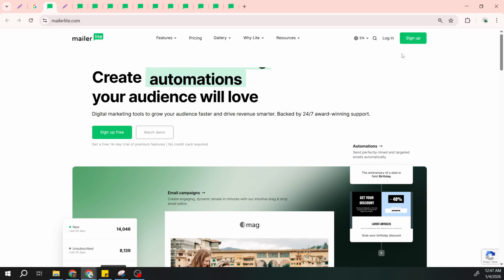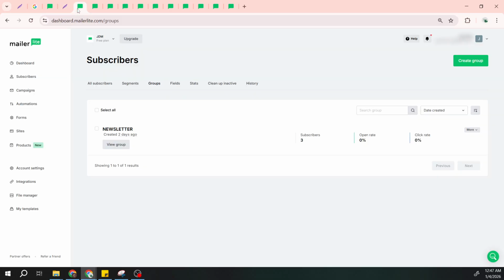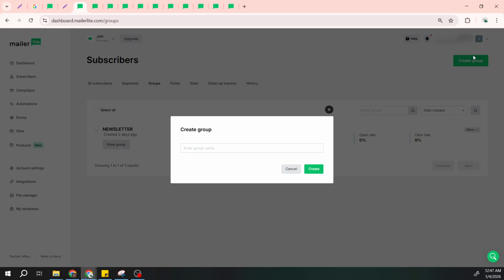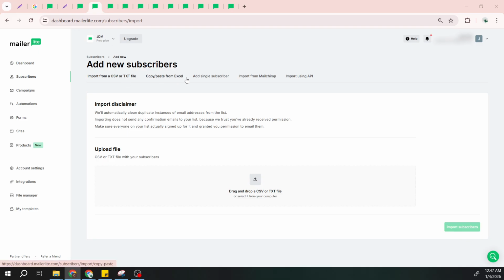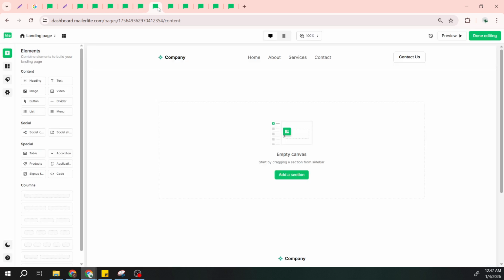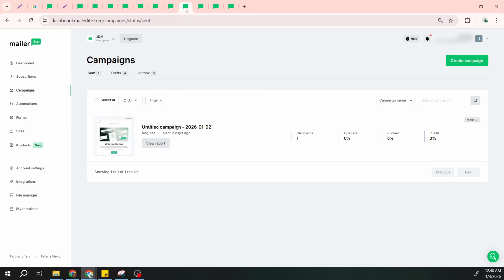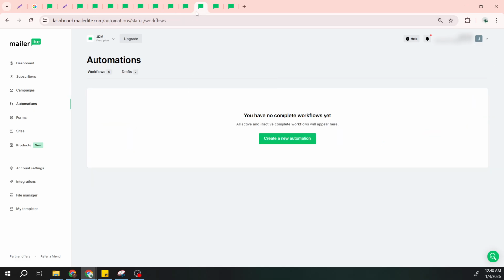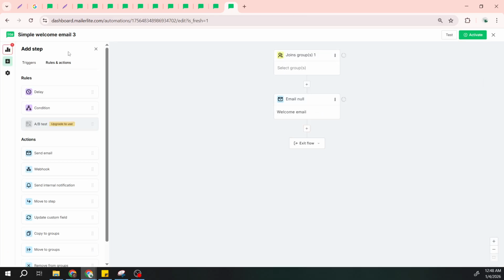How to Set Up Mailerlite [2026 Full Guide]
How to Set Up Mailerlite

In this video, we show you exactly how to set up Mailerlite to build a robust foundation for your email marketing campaigns and subscriber management. We examine the core concepts of account authentication and the implementation of sender profiles to ensure your communications maintain high deliverability and professional standards.

Mastering this specific tool improves workflow, organization, and project quality by centralizing your audience data and automating essential touchpoints. We utilize the dashboard to organize subscriber segments and navigate the account settings to verify domain records, which is vital for establishing brand authority and ensuring your messages reach the primary inbox. By establishing a professional configuration from the start, you create a scalable system that supports your growth while maintaining a clean, compliant marketing infrastructure.

Technical Specs: Software: Mailerlite; Feature: Settings.